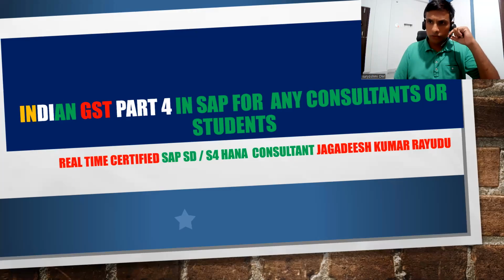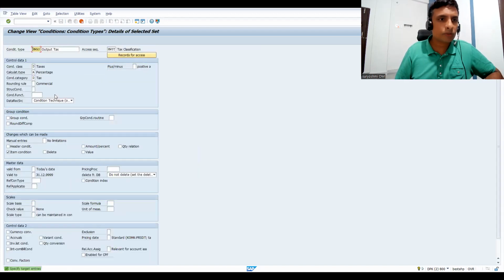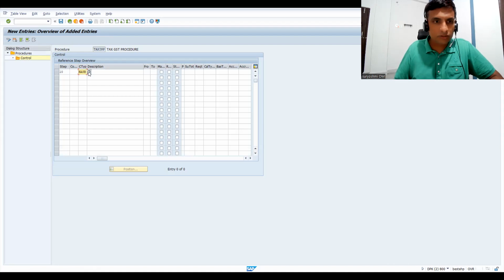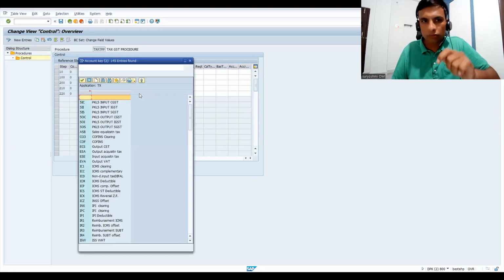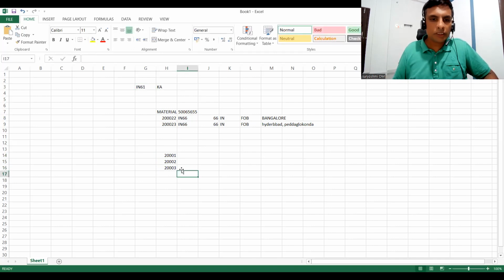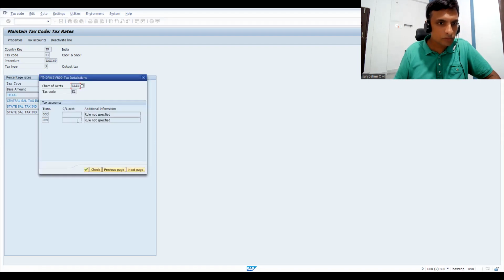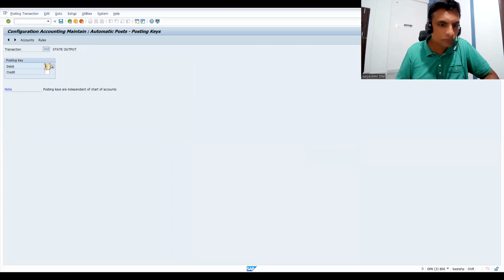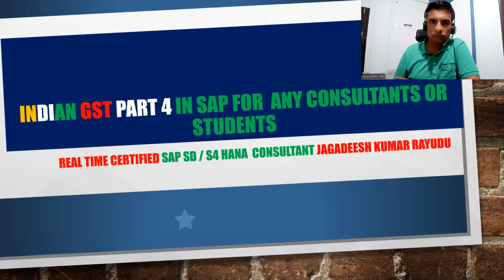INDIAN GST PART 4 in sap for any consultants or students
Best book for sap sd: